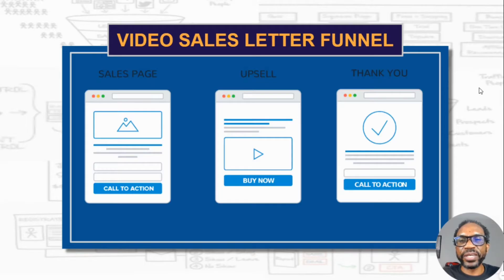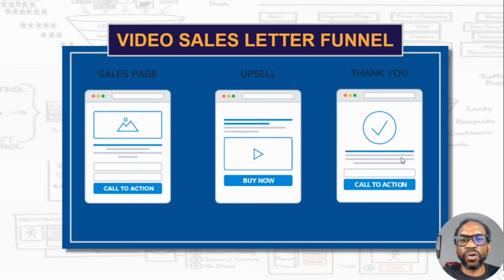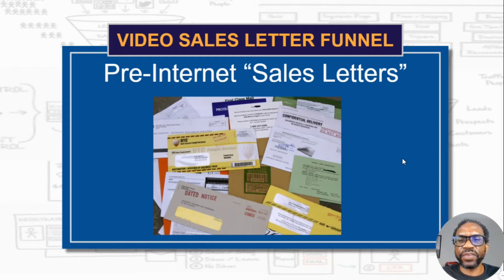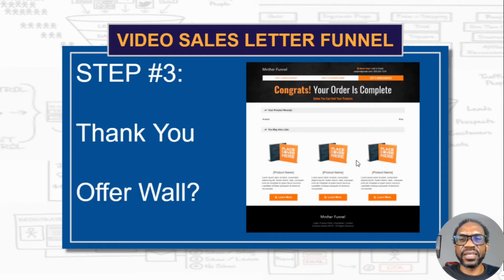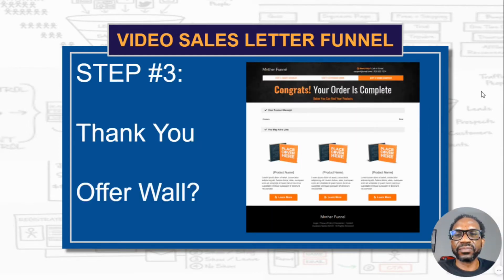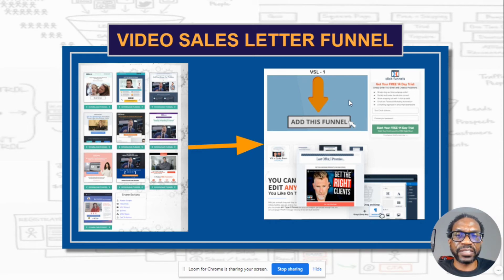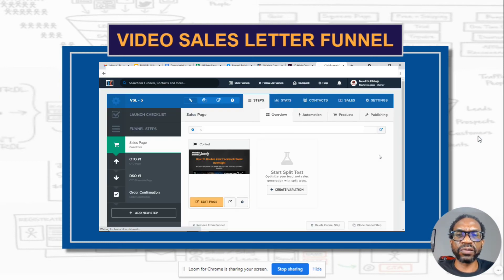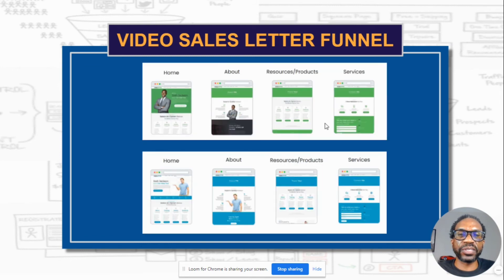How To Create A Free Video Sales Letter Funnel For Beginners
Download Plug and Play Video Sales Letters. Professionally designed and FREE!

Welcome to Video Sales Funnel Secrets.

In this video I quickly show you how to use Video Sales Funnels inside of your business to get people to buy your products and your services.

And at the end I actually give you 10 Top converting, Pre-Designed Video Sales Letter Funnels for free.

I explain to you exactly what a Video Sales Letter Funnel is…  how it works, and how it can work for your specific business…

At the end, I give you a 24 point launch checklist and access to additional videos.

✔️  Need the copy written for your Video Sales Letter? Watch Our Video showing How To Have All Your Sales Funnel Copy Written Quickly and Easily

✔️ Sign up For The FREE Sales Funnel Academy and Learn "The Secret Funnel Strategy Currently Being Used By An Underground Group Of Entrepreneurs To Sell Anything Online..."

✔️ Join my wildly popular private Facebook Group Funnel Building 101 to download a FREE copy of the ebook 10 Steps to Start, and Grow a Highly Engaged Facebook Group Organically

✔️ Get our Funnel Building 101 Success Guide: A complete Road map to launching your funnel

✔️ Get a LITE version of our Solopreneur's Starter Kit - a 47 Page PDF with step-by-step instructions to setup and launch your Sales Funnel (Includes step-by-step videos to set up your Domains, email autoresponder, and SMTP provider)

✔️ Get 16 Sales Funnels to download and take for a test drive

✔️ Launch your very first (or next) Sales Funnel in 30 days! (Plus bonus 100+ Pre-designed Sales Funnel Templates)

✔️ Get a Beginner's Digital Marketing Course, access to FREE marketing training plus much more when you join our Mental Marketing Blueprint Membership Area